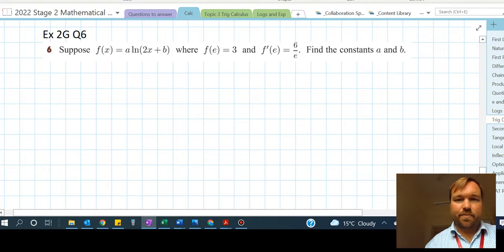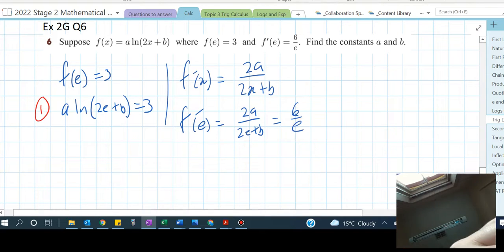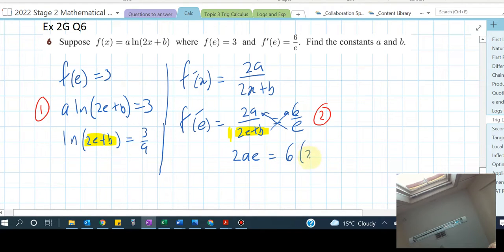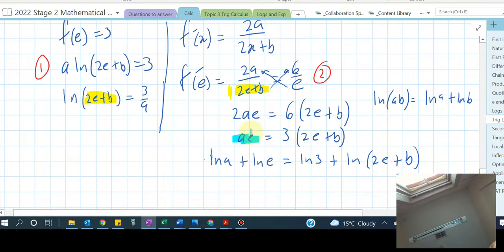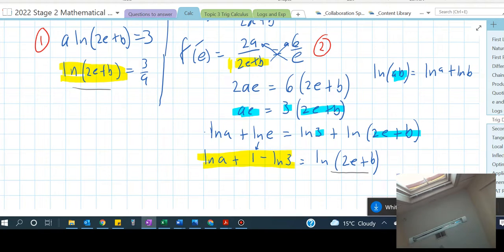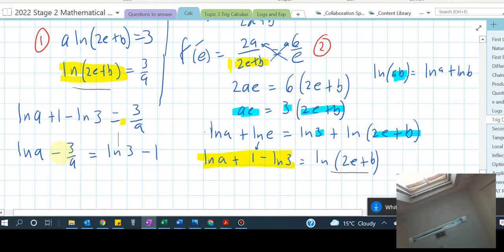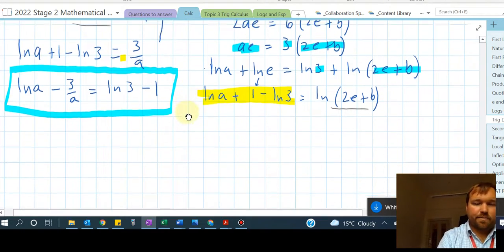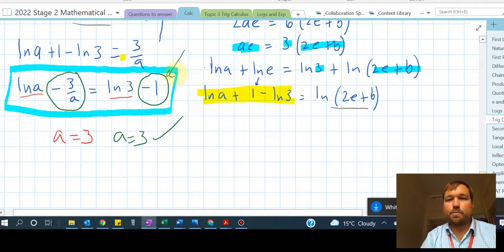3GQ6 Hard Question!